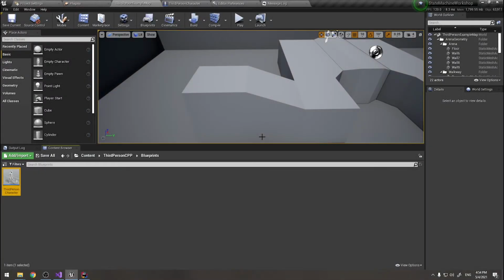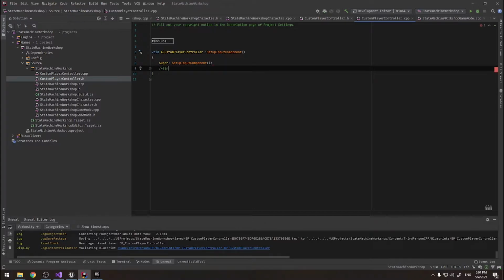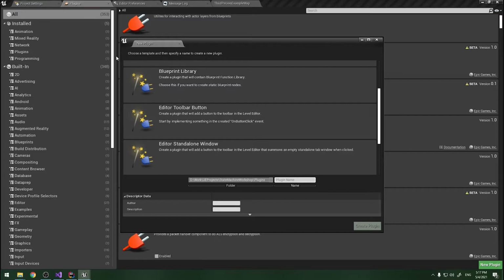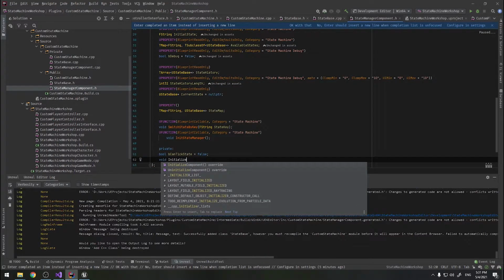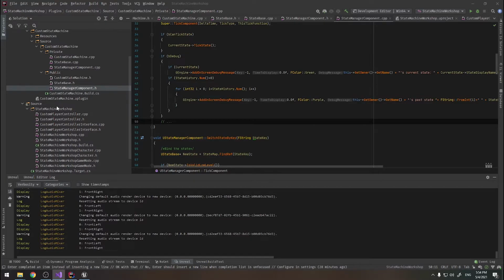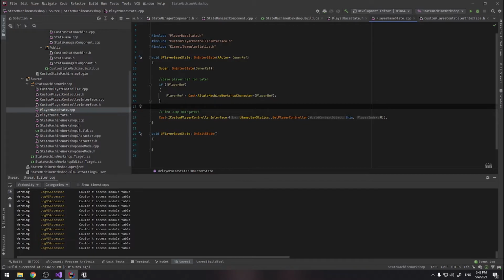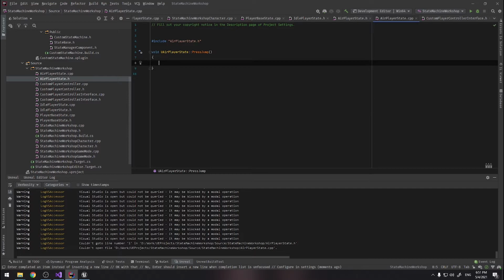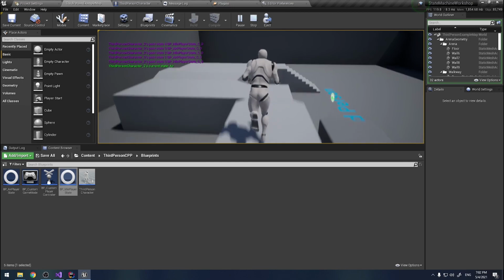State Machine From Scratch Tutorial for Unreal Engine (C++) - Heavy Beat - Workshop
In this workshop, I'm going to explain and show how I've implemented the State Machine design pattern for my player character in Heavy Beat. I apologize for the occasional mumbling or mistakes.

Here are the project files if you are interested in just getting the final product:

0:00 Introduction
3:07 Project Setup
15:47 State Machine Plugin Implementation
36:07 Player States Implementation
55:36 Final Look